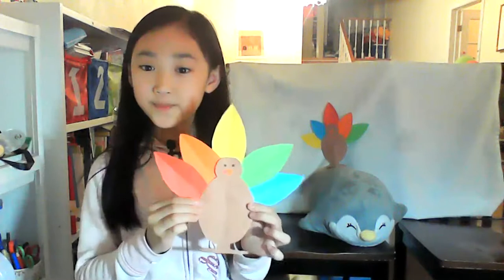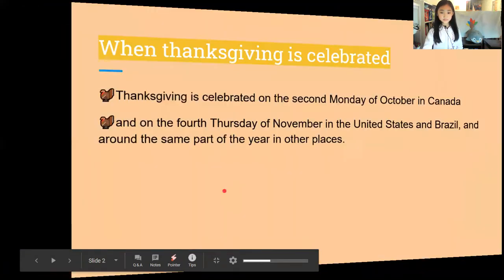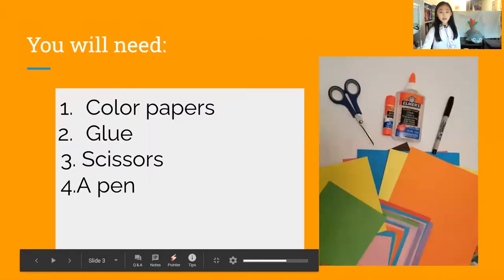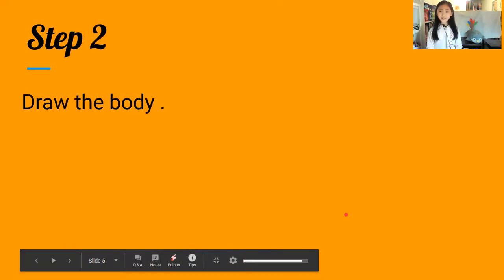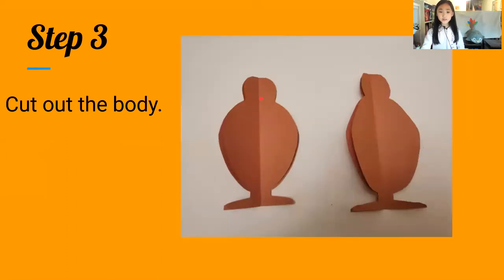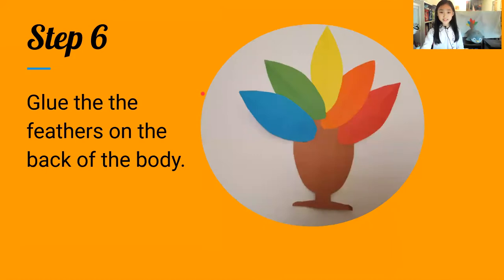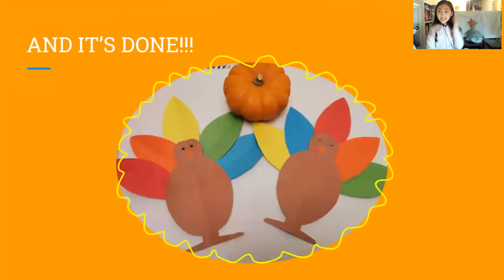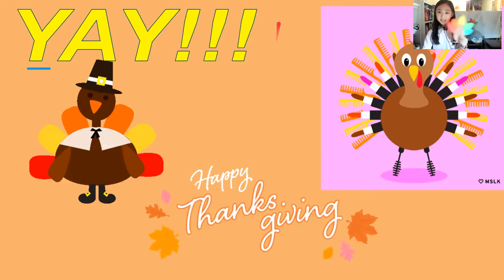Thanksgiving craft ! Turkey !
une artisanat pour l'ation de grace!
感恩节的手工！
Thanksgiving craft!